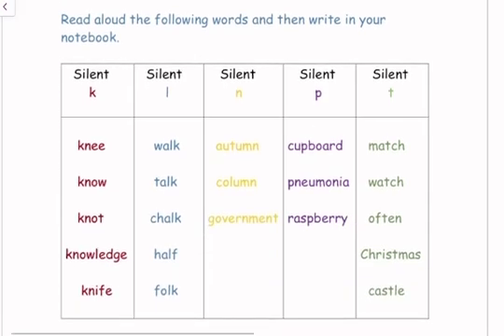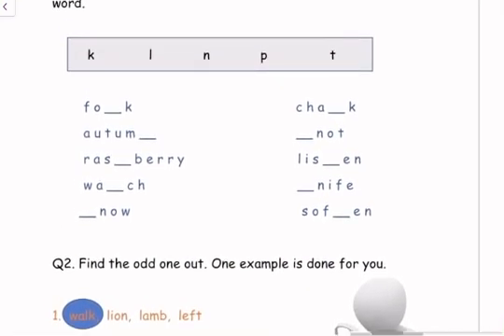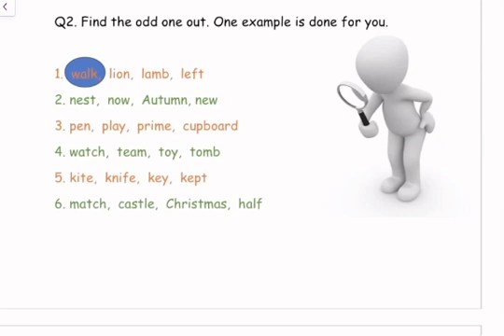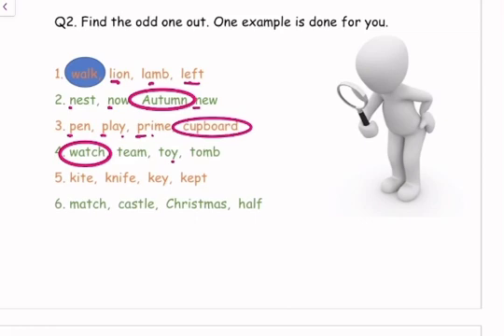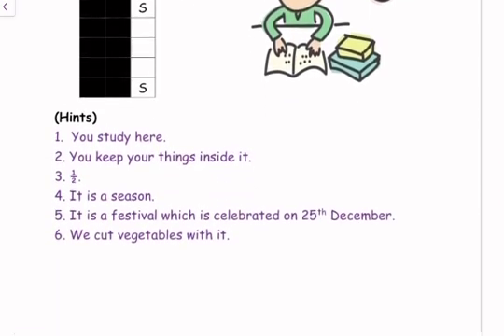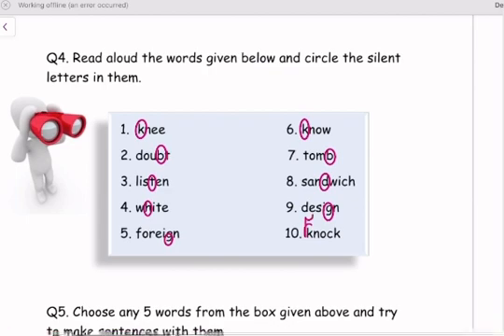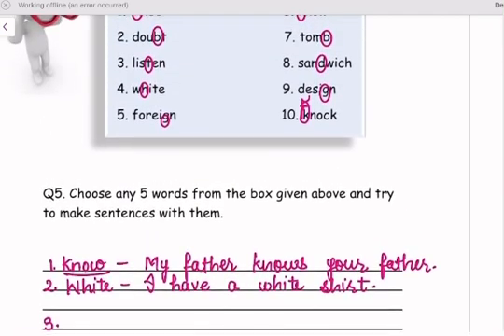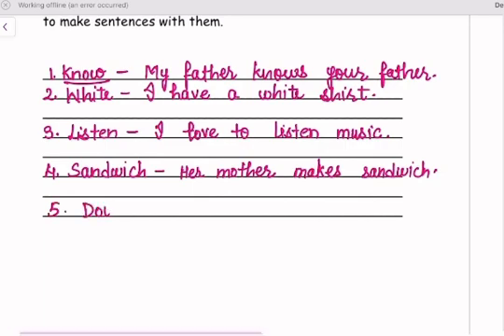Class 5 | silent letters 2 | English Week 25 | FirstStep | worksheet solution Date 10.12.2020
NorthMCD Worksheet solutions
10/12/2020